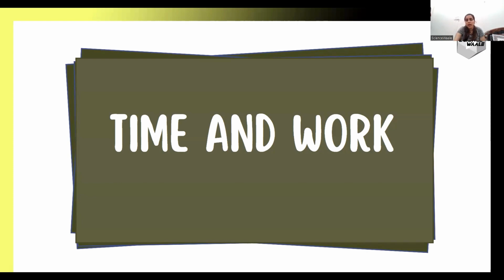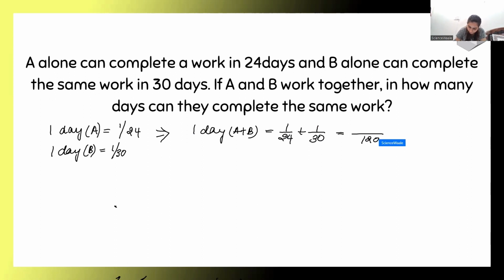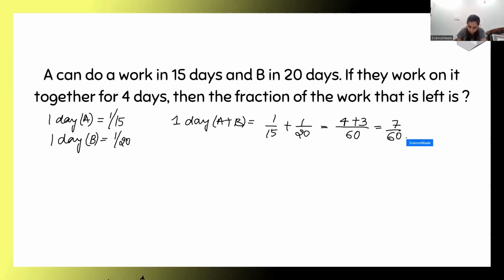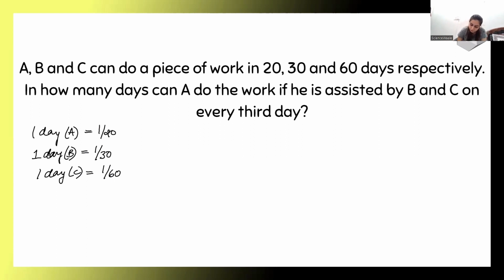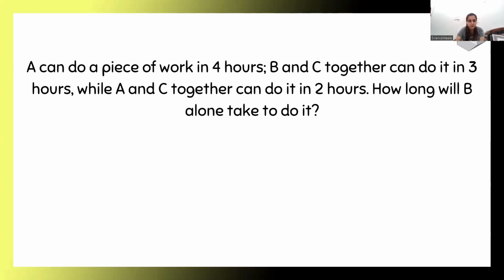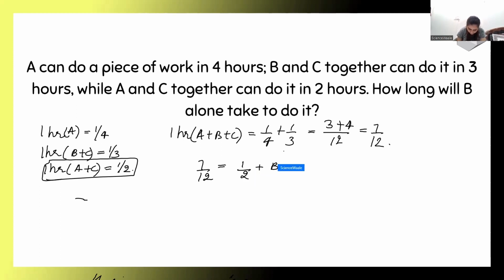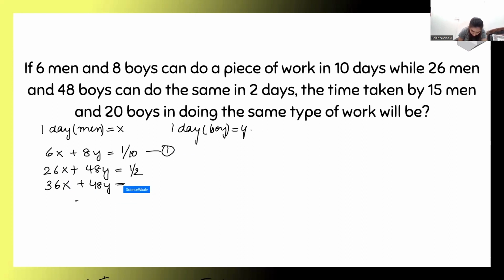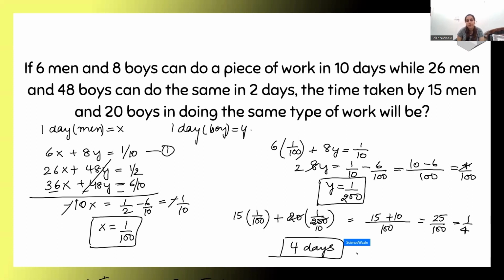Time and Work | CAT | GMAT | GRE | Placement | by Sanjana Maini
In this video, we discuss questions on Time and Work.

Master Time and Work Aptitude with ease! This quick tutorial breaks down key concepts and solves practical problems to boost your aptitude skills. Perfect for competitive exams or job interviews. Let's tackle time and work questions together!